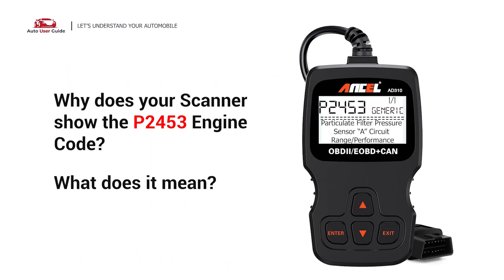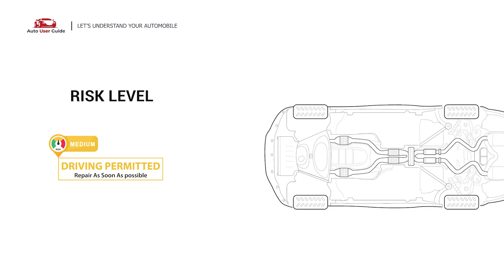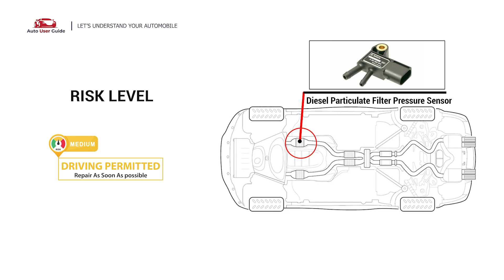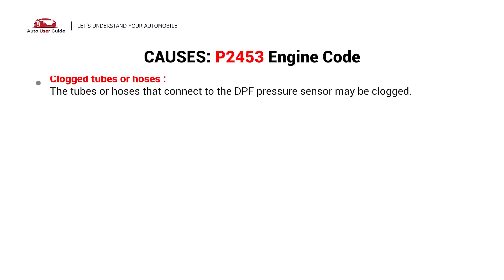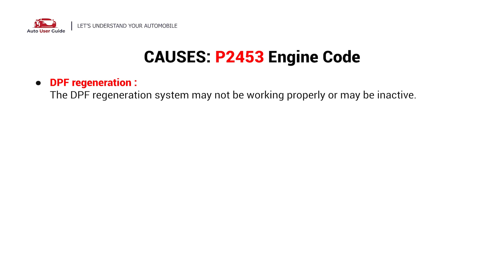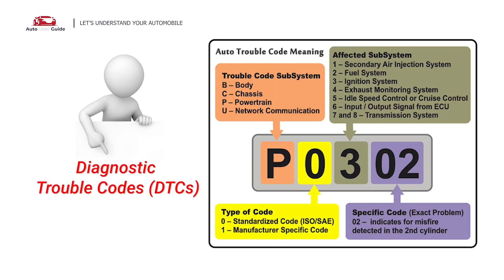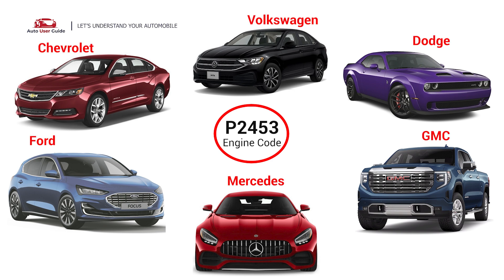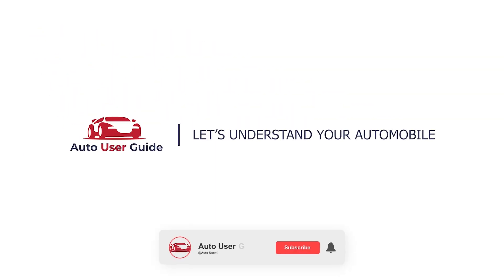What is P2453 : Engine Error Code Causes Explained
🌟 Understanding the P2453 Engine Error Code
The P2453 error code indicates a Diesel Particulate Filter (DPF) Pressure Sensor “A” Circuit Range/Performance issue. This error commonly points to problems in the DPF system, which manages emissions in diesel vehicles.

✅ In this video, you’ll learn:
✔️ Common Causes:

Faulty DPF pressure sensor
Clogged or damaged Diesel Particulate Filter
Exhaust system leaks before the DPF sensor
Damaged or disconnected sensor wiring or connectors
✔️ Symptoms:

Reduced engine performance or power
Decreased fuel efficiency
Potential limp mode activation
✔️ Diagnosis:

Inspect the DPF sensor and its connections
Check for soot buildup in the DPF system
Use a diagnostic scan tool to measure sensor output
Verify exhaust system integrity
✔️ Repair Solutions:

Replace the DPF pressure sensor if it’s faulty
Clean or replace the Diesel Particulate Filter
Repair any exhaust leaks or sensor wiring damage
Perform a forced DPF regeneration if needed
💡 Why it matters:
The P2453 code can severely impact your vehicle’s performance and emissions compliance. Timely diagnosis and repair will help maintain engine health and avoid costly repairs.